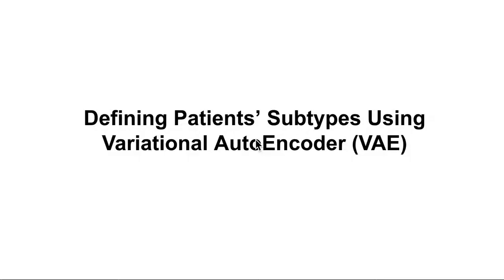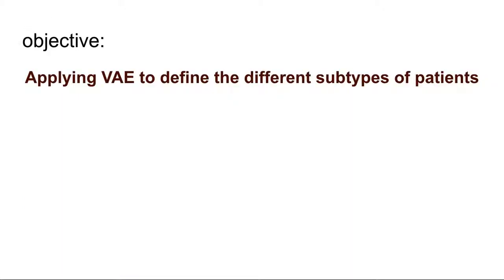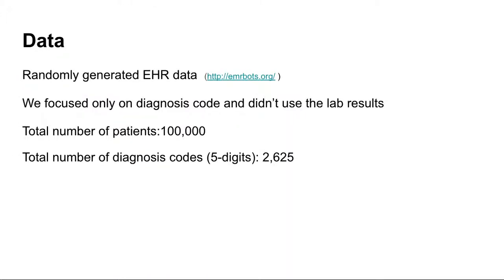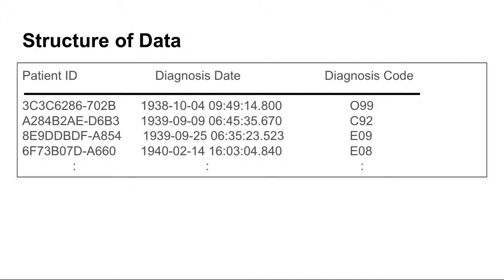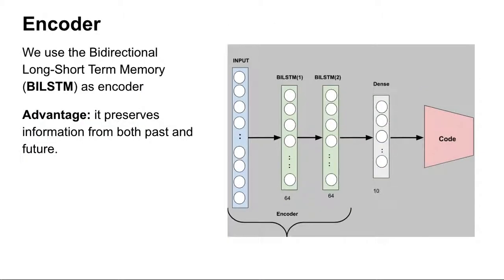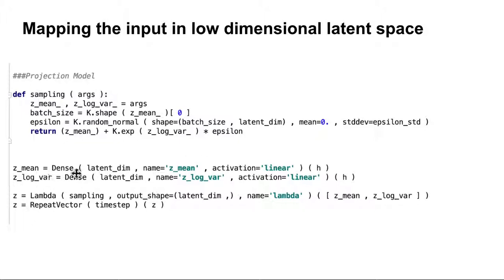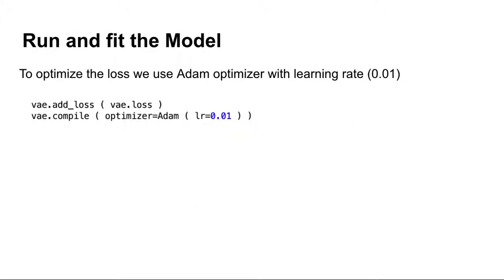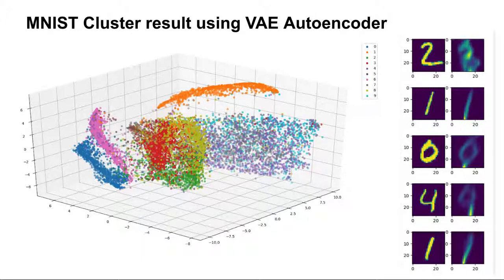Defining the different patients subtypes using VariationalAutoEncoder(VAE)